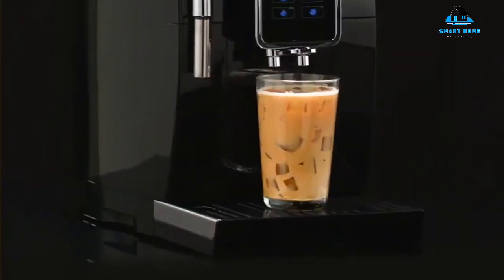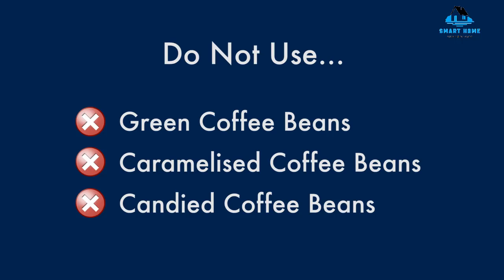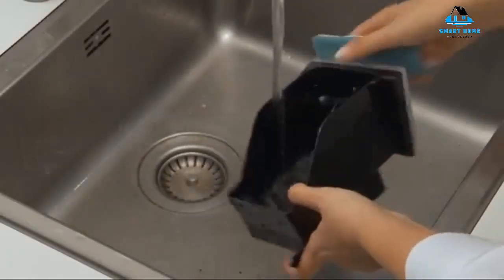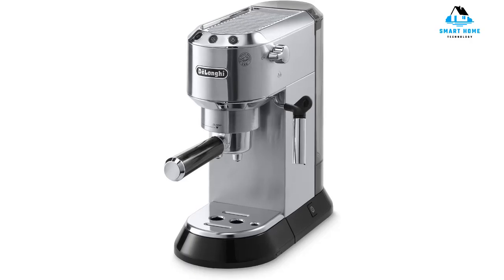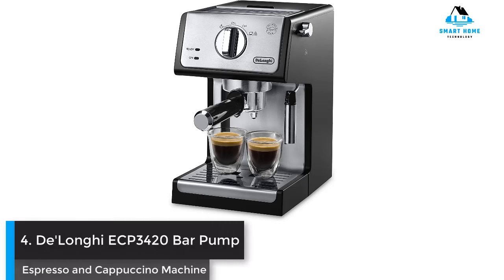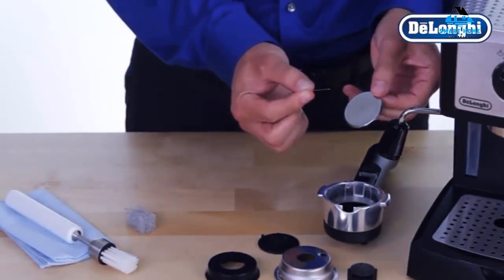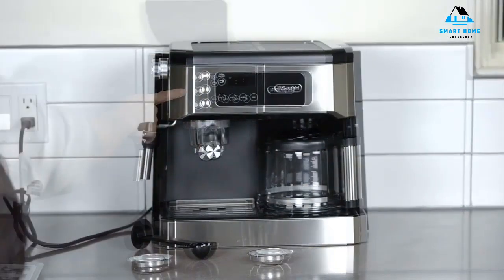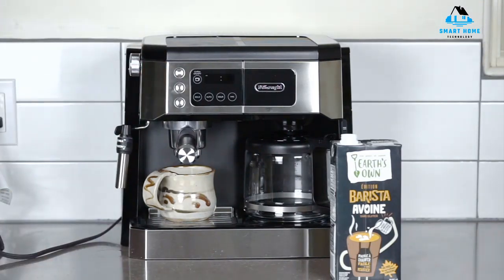Best DeLonghi Espresso Machine 2024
Links to the Best DeLonghi Espresso Machine 2024 are listed below. At Smart Home, we've researched the Best DeLonghi Espresso Machine on Amazon. saving you time and money.

1. De'Longhi Dinamica Automatic Coffee & Espresso Machine, TrueBrew (Iced-Coffee), Burr Grinder + Descaling Solution, Cleaning Brush & Bean Shaped Icecube Tray, White, ECAM35020W

2. De'Longhi ESAM3300 Magnifica Super Automatic Espresso & Coffee Machine, Silver

3. De'Longhi EC680M Espresso Machine, Stainless Steel, Metallic

4. De'Longhi ECP3420 Bar Pump Espresso and Cappuccino Machine, 15", Black

5. De'Longhi All-in-One Combination Coffee Maker & Espresso Machine + Advanced Adjustable Milk Frother for Cappuccino & Latte + Glass Coffee Pot 10-Cup, COM532M